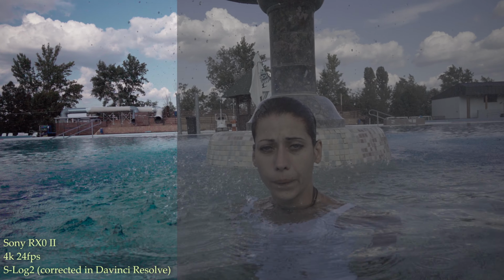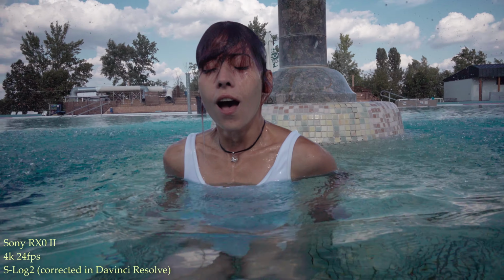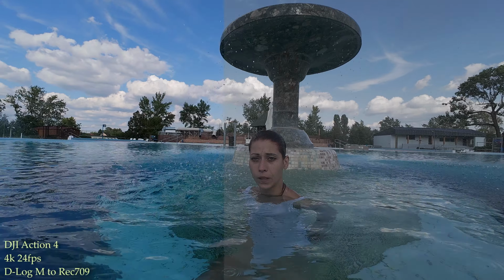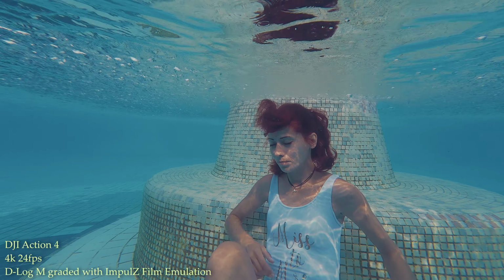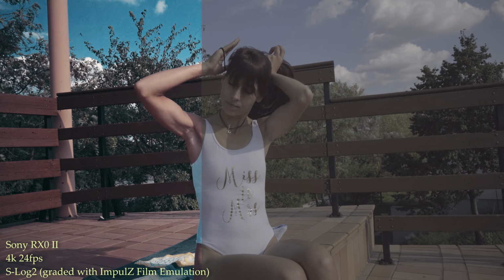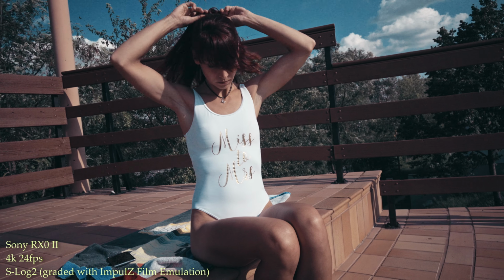Sony RX0 II vs DJI Action 4 Underwater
I work with awsome amazing beautiful models underwater this amazing model is shot on Sony RX0 buy it (Amazon) II DJI Action 4 buy it (Anazon)